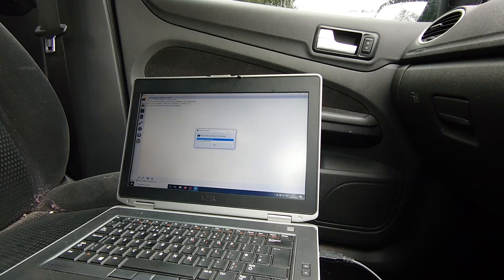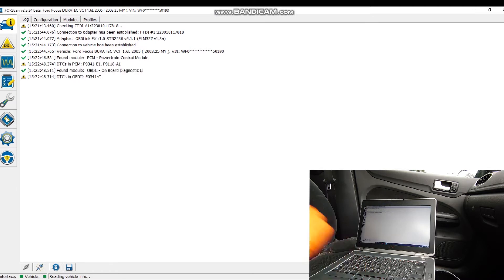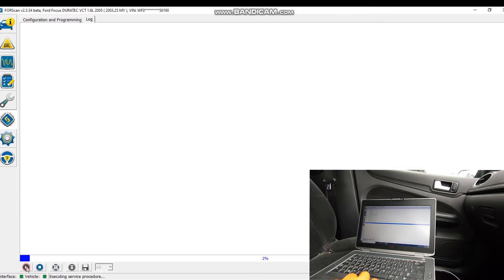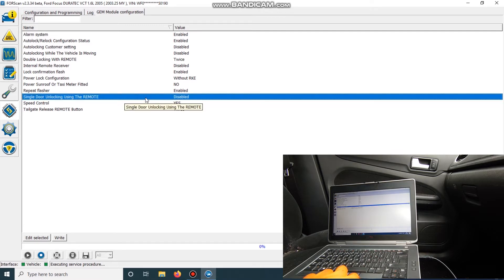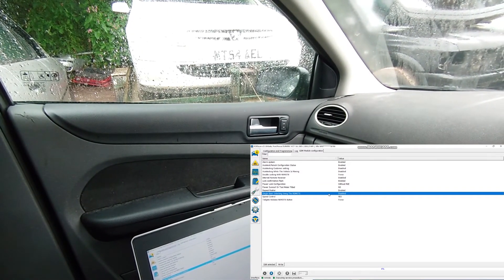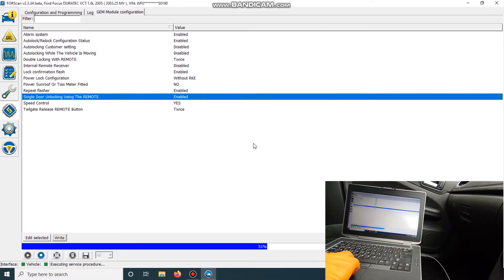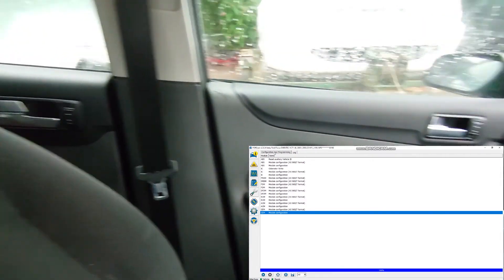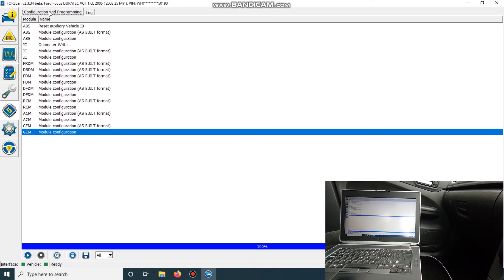FORScan BCM central locking programming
FORScan programming and configuration of a BCM adjusting central locking on a Ford Focus MK2 using the OBDLink EX cable. A brief introduction on some of the coding functions of FORScan on the BCM what can it do? Lets find out!!

OBDLink EX cable

Picoscope 4 channel scope

Uni-T multimeter